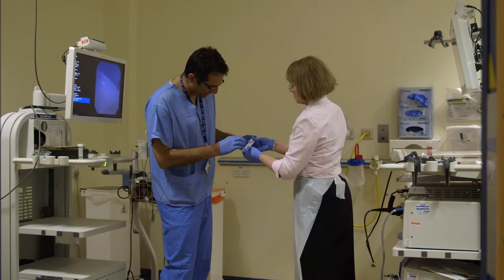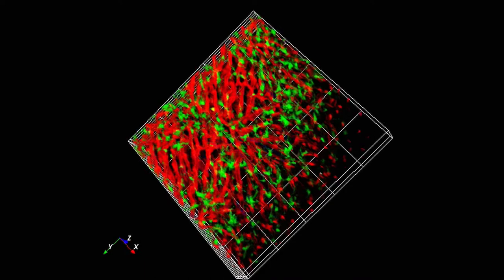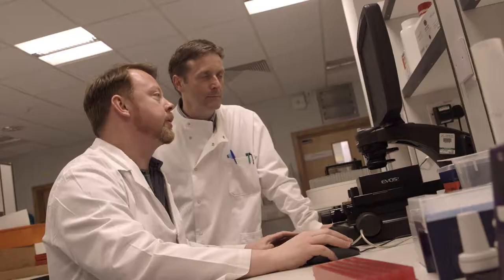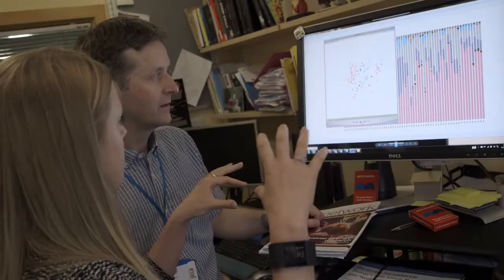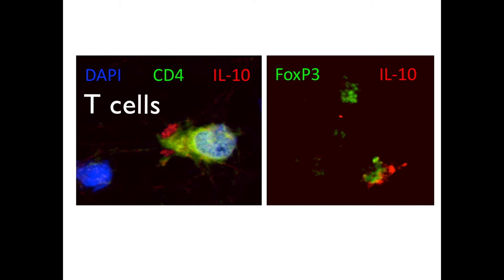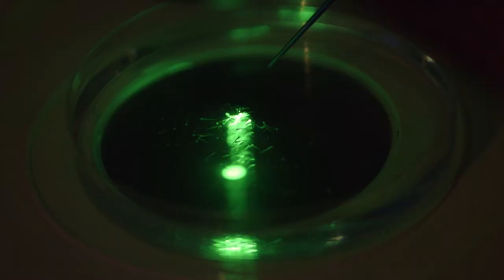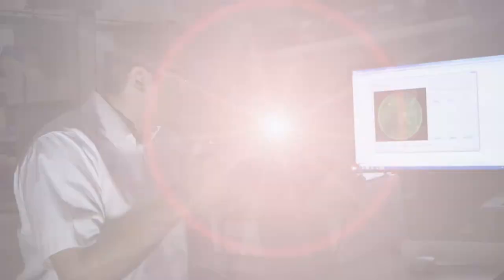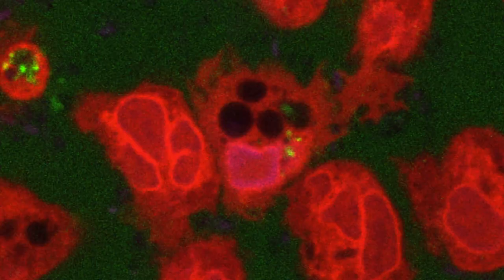MRC Centre for Inflammation Research - Overview (full length edit)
MRC Centre for Inflammation Research at The University of Edinburgh is an internationally leading research Centre that brings together outstanding clinical and basic science researchers to study inflammation in health and disease.

Inflammation is an important process used by the body to fight infection and heal injuries, and is often noticed as soreness and swelling. However, if inflammation is not controlled correctly by the body it can contribute to a wide range of common and serious diseases.

This video was produced by Communications and Marketing with funding from the Medical Research Council.